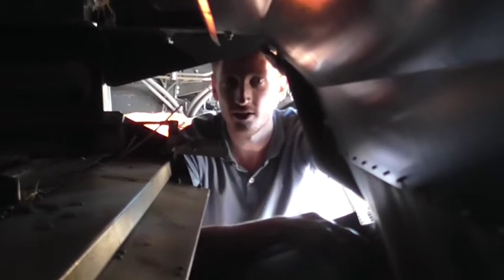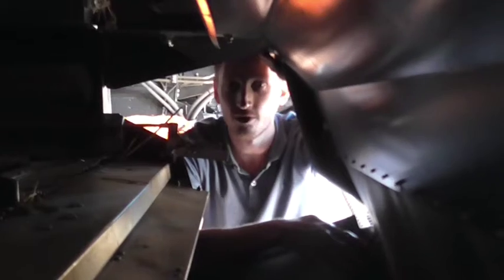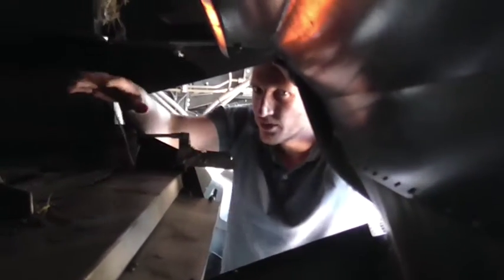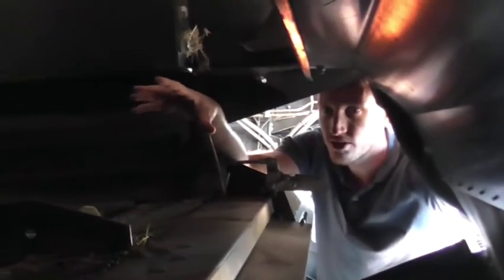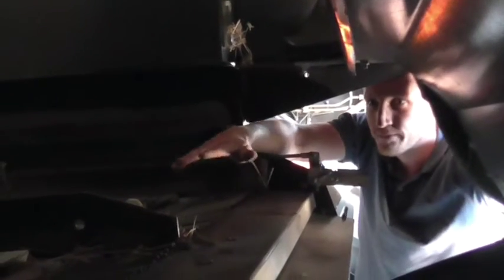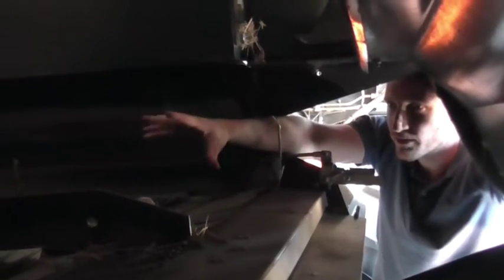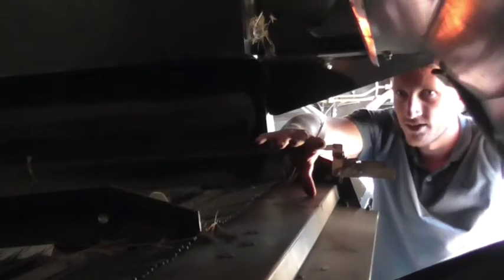Seed Terminator Maximum Capture Explanation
Dr Nick Berry explaining the Seed Terminator's ability to capture maximum weed seeds.